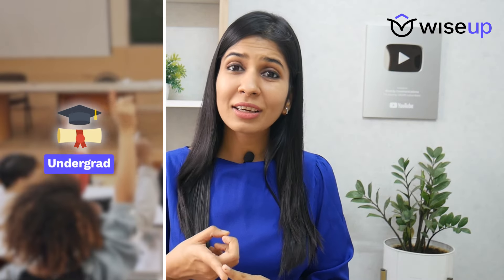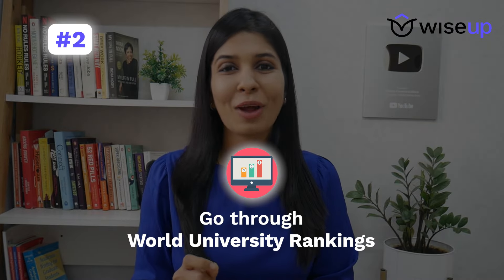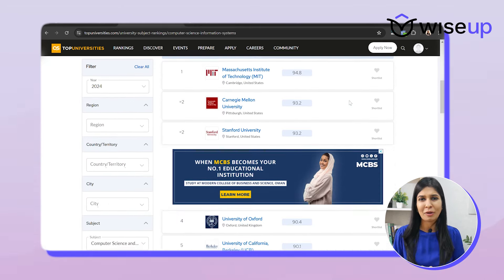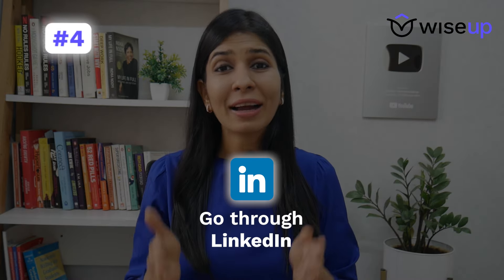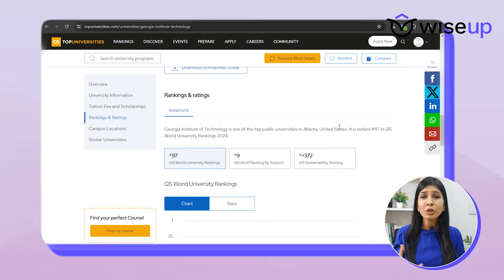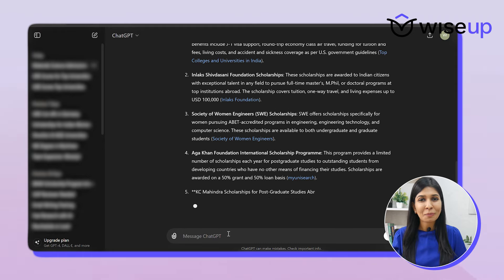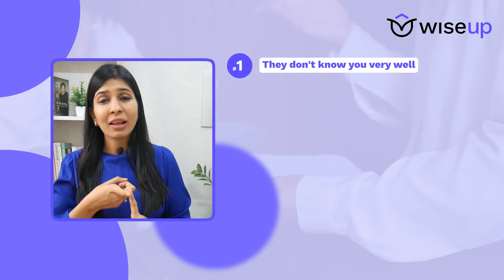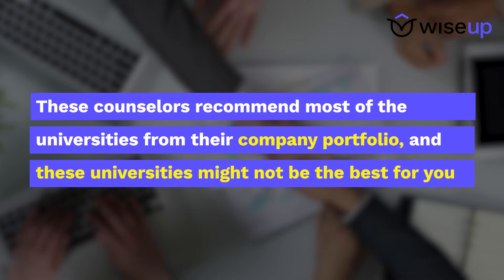How to choose universities for study abroad 🔥 | Best AI tools and websites 2025 🤯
In this video, I share the entire process to choose universities for study abroad. I share some of the best websites and AI tools you can use to make this proceess easier for you. So if you are planning to study abroad, be it for your undergrad, masters, or PhD program, make sure to choose the universities by this method to increase your chances of getting admits.